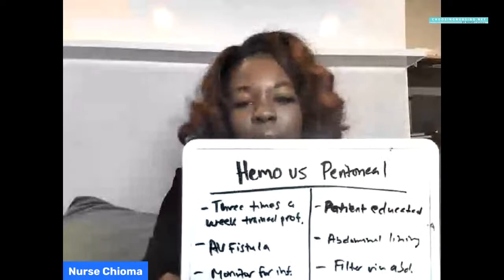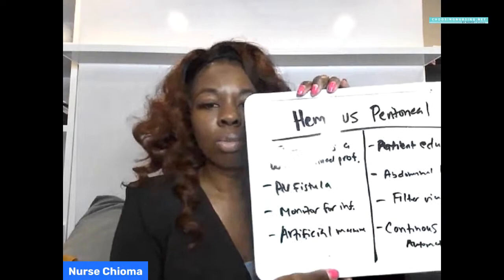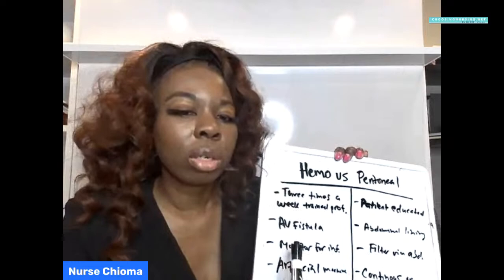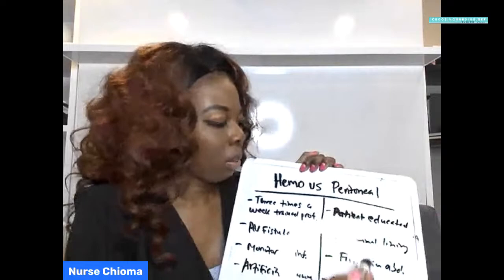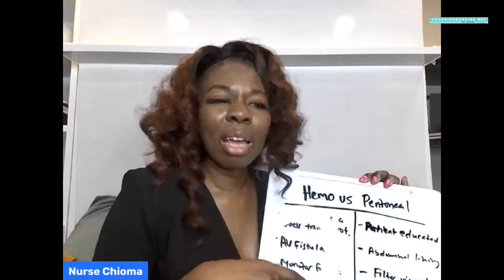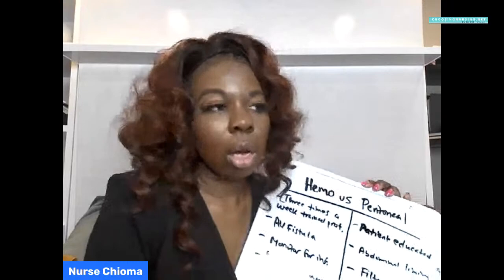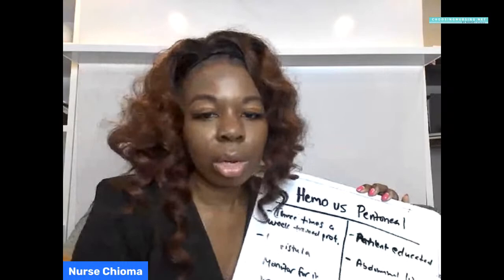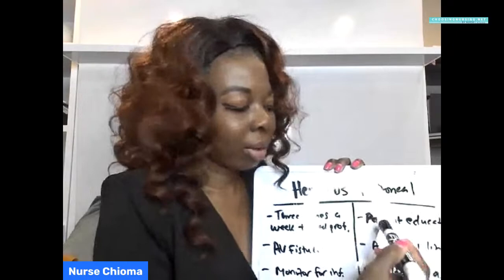Hemodialysis vs Peritoneal Dialysis!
Inside of this video you will learn more about the difference between hemodialysis vs peritoneal dialysis.